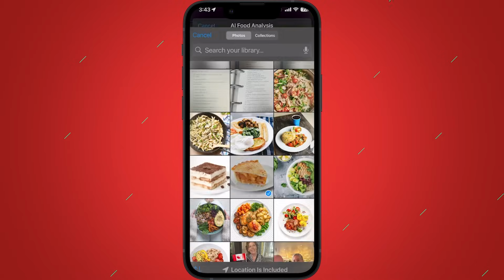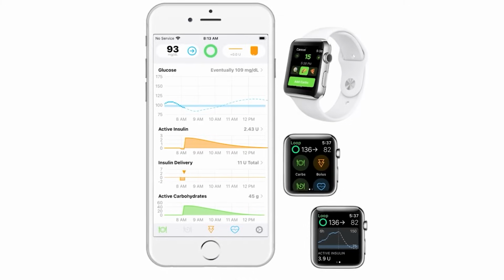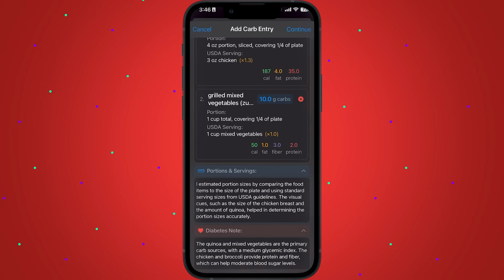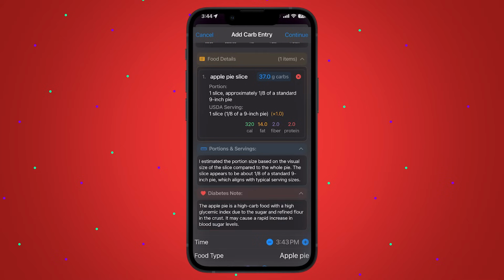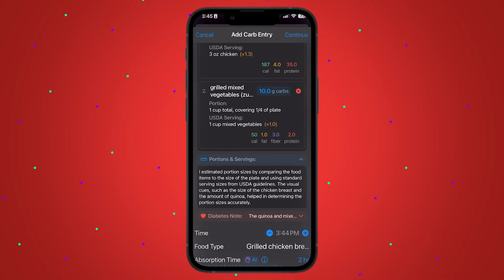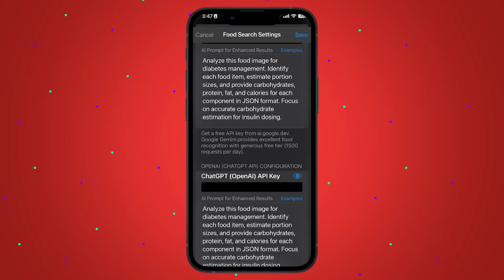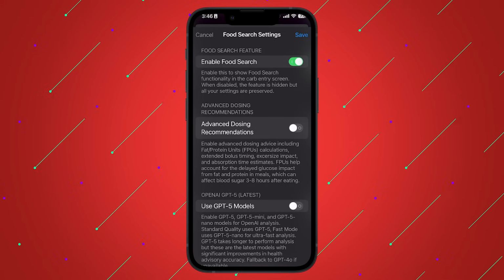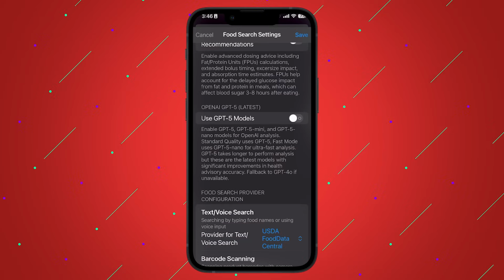Inside Loop’s Experimental AI-Powered Food Search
DIY Loop user Taylor Patterson built an AI-powered food analysis tool right into the AID app—helping users take pictures, scan barcodes, or enter text and voice prompts to get carb estimates, nutrition breakdowns, and diabetes-oriented notes. In this episode, Taylor explains how he created the feature in just 30 minutes, how it’s already helping him improve his time in range, and why AI could change the way people with diabetes approach meals and treatment.

Diabetes Supplies
Production Gear I Use

Chapters:
00:00 Intro
02:16 Using DIY Loop
05:36 The Idea
10:27 Coding With AI
24:47 Interface
46:12 Settings
52:56 Wanting To Help The T1D Community
58:36 The Future